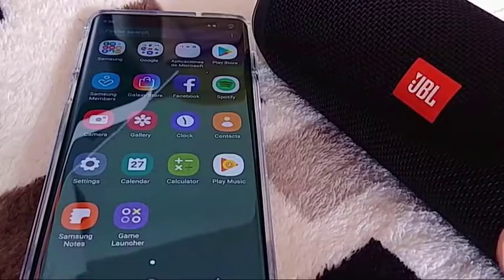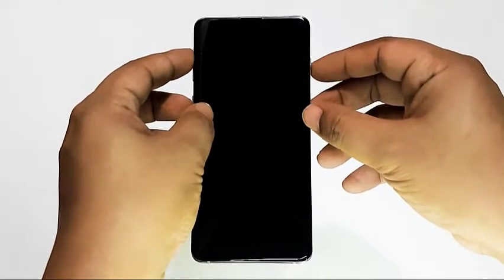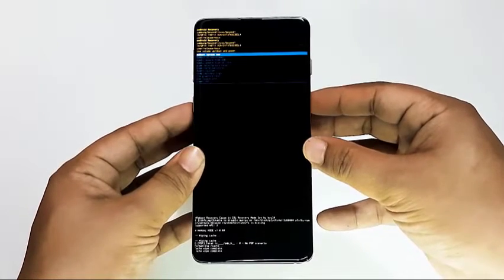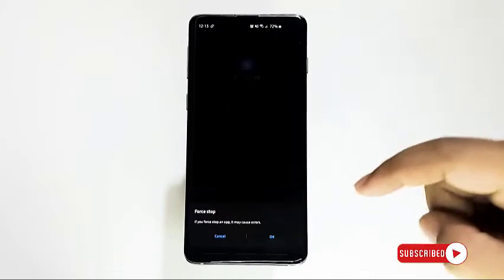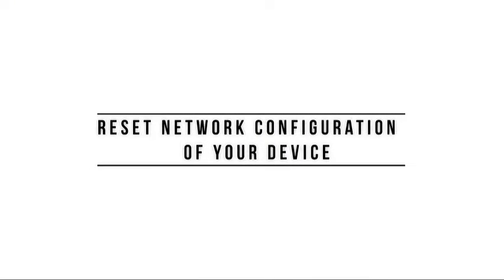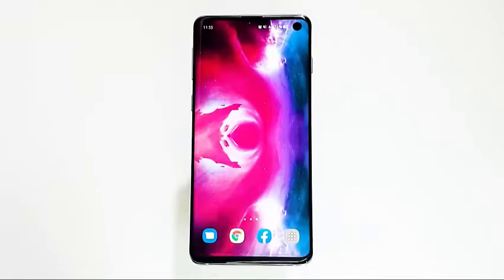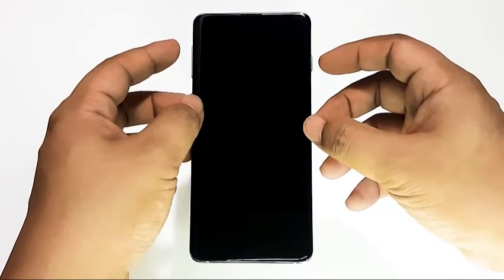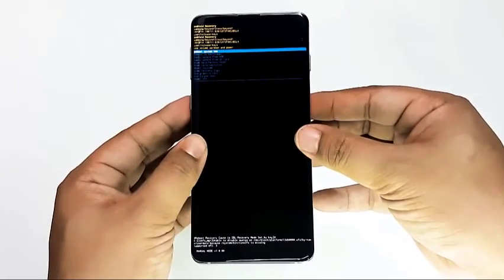How To Fix S10 Bluetooth Problems After Android 12 Update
In this video, we'll teach you what to do if you experience bluetooth problems on your Samsung S10.

00:26 Toggle Bluetooth Functionality On Devices

03:00 Clear bluetooth app cache and data

03:42 Reset network configuration of your device

04:00 Keep default apps enabled

05:07 Restore software defaults